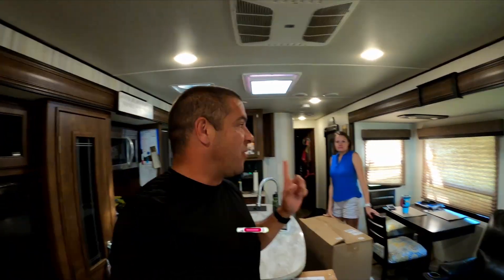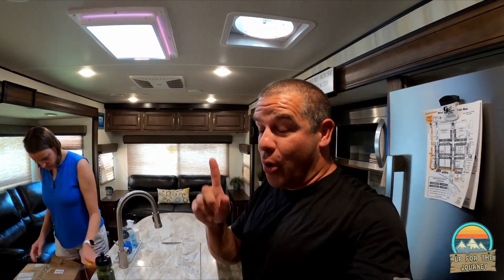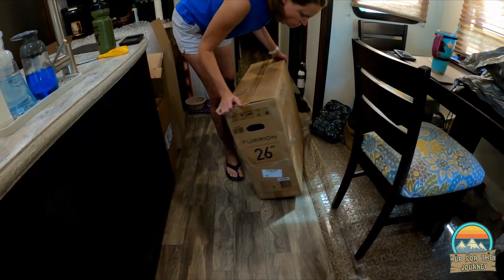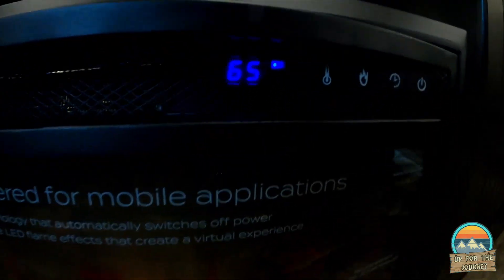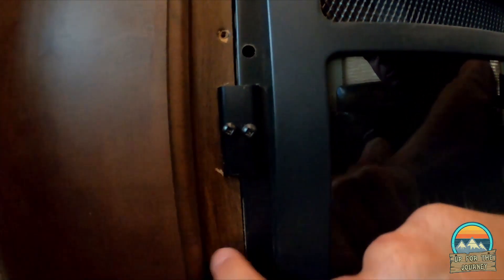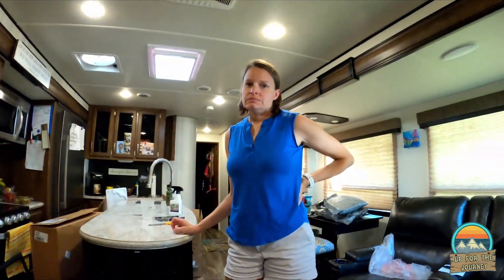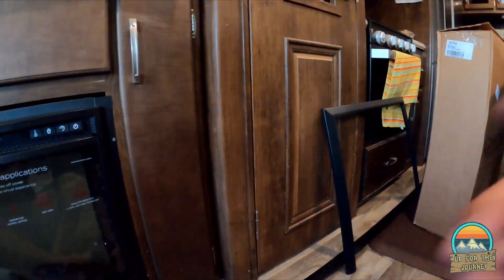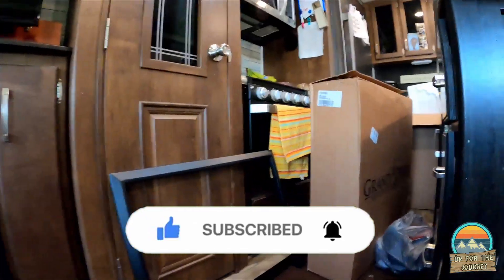Rv Fireplace Install / New Furrion fireplace Install / 88 Fireplace code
Our fireplace stopped working, now we need to install it.
The new @furrionusa FF26C15A-BL Goes to a lower temp.

Thanks to @GrandDesignRVTV for the replacement.

Best tank cleaner in the industry. No smells, no masking odors, IT JUST WORKS!
1 cleaner for the black and gray tanks. No clumping powders, no broken pods.

TPMS system? Tire Minder
CODE: JOURNEY20
Receive $20 off your purchase on the site.

Rv and pet monitor
MarCell Receive $20 off

Looking for an RV site to rent? Check ours site out here in Silver Springs Florida!

First time using HIPCAMP?
Go here to get $10 off your first rental.

All Amazon purchased through this link help the channel.